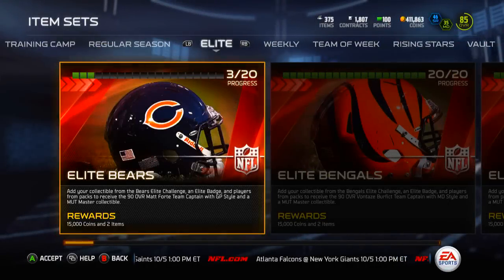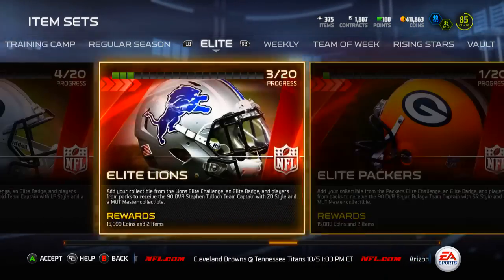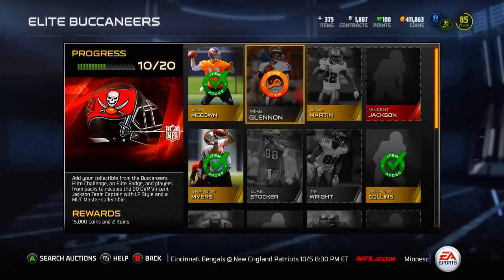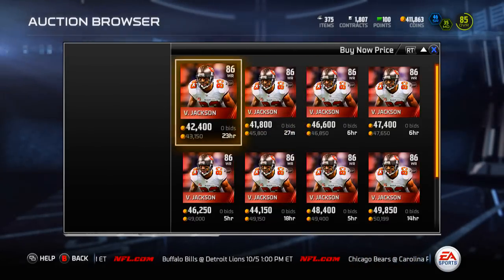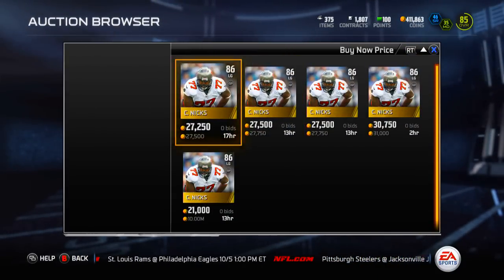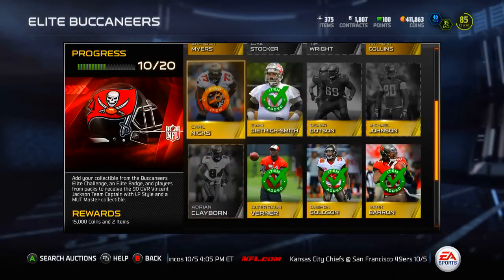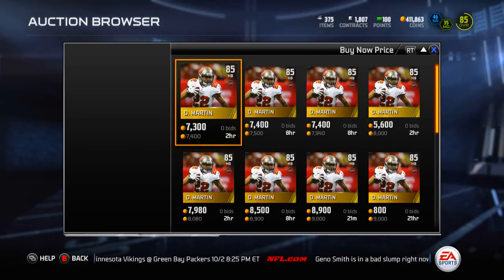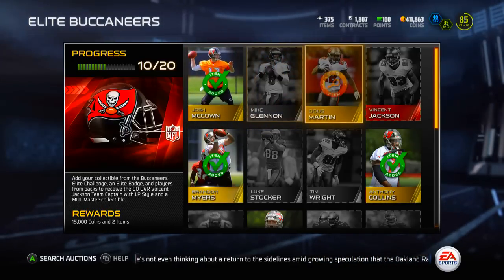MUT 15 - Easily Finish Elite Sets!| Madden 15 Ultimate Team - MUT Master Tips & Tricks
In this video, I talk about how to complete Elite Sets (Collections) quickly without using a ton of coins.  This tips may seem simple but they will help you greatly on your way to becoming a MUT Master!  Do you have any ideas of how to finish Elite Sets fast?